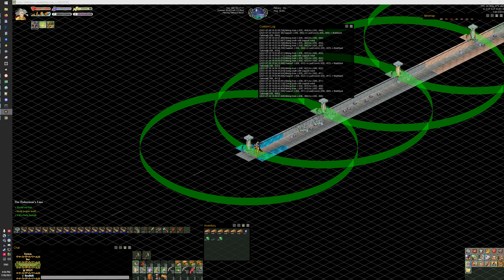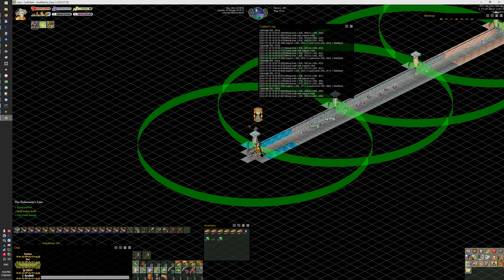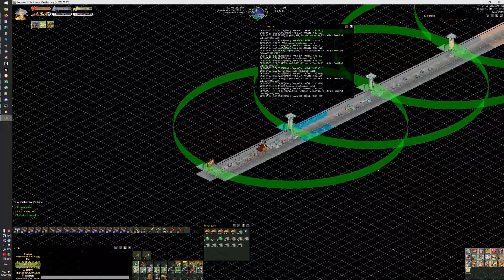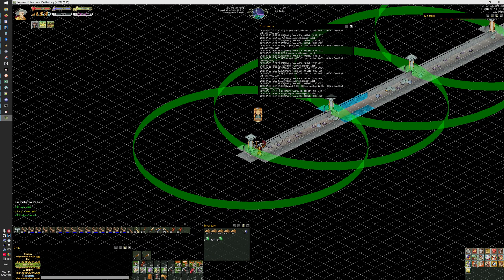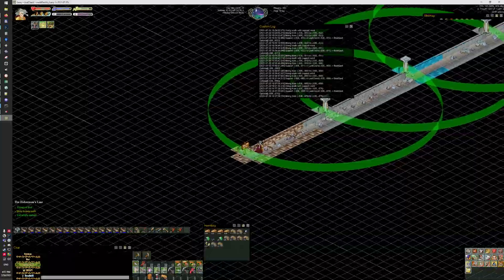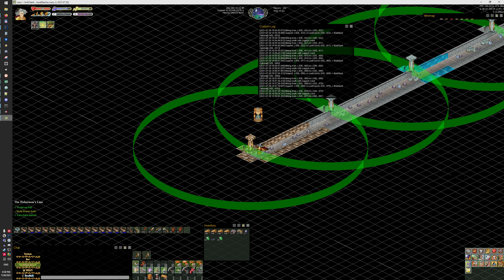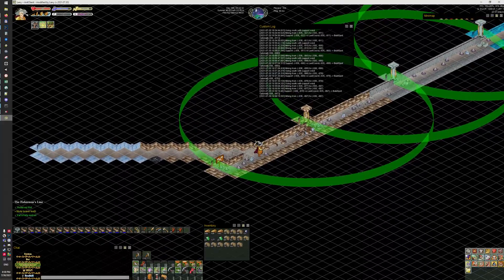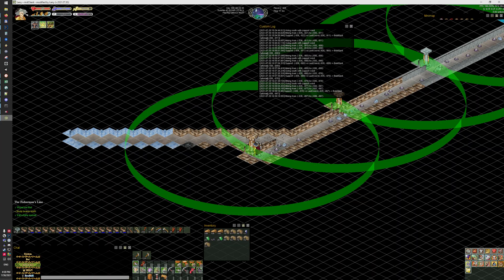Haven and Hearth - Auto Miner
A short guide on how to use the Auto Miner bot.